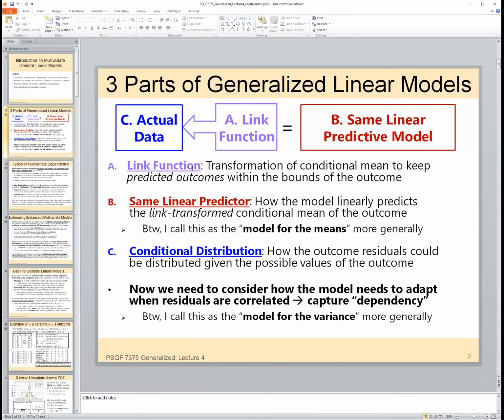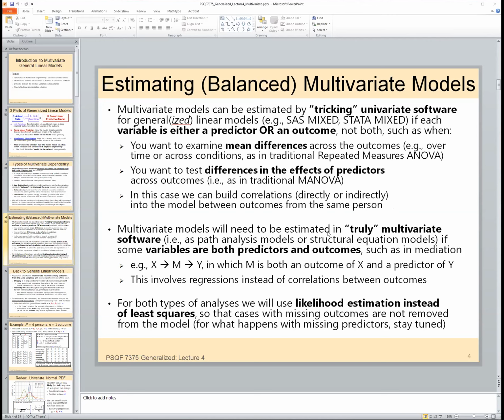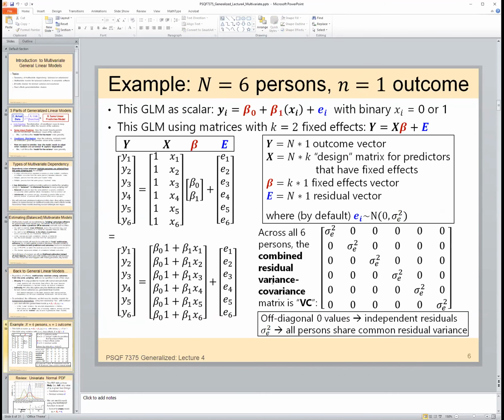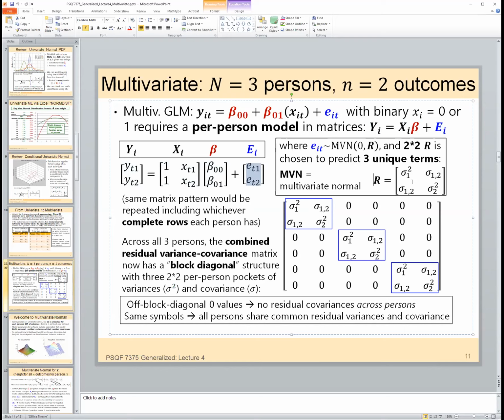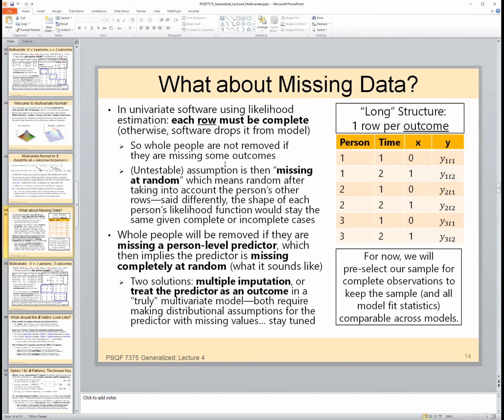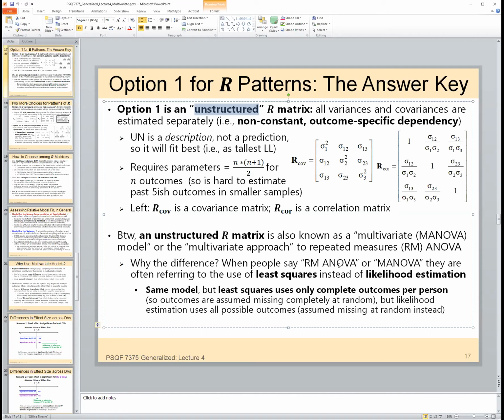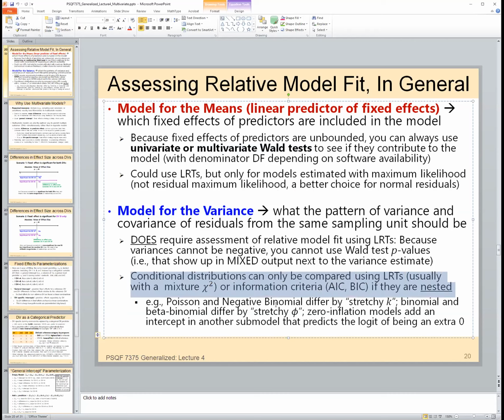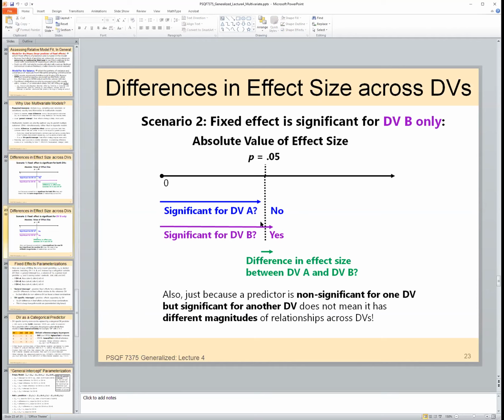PSQF7375_Generalized_Lecture4_Review